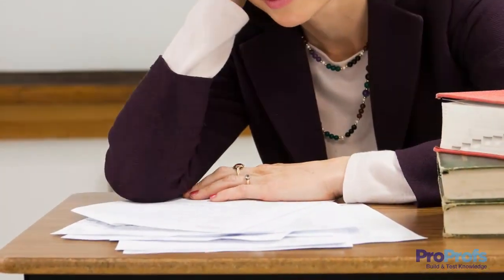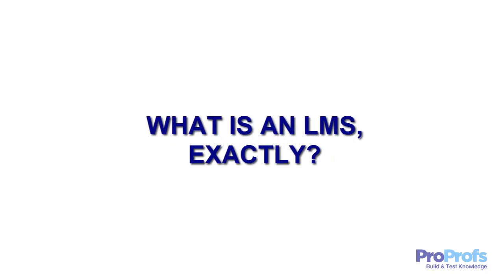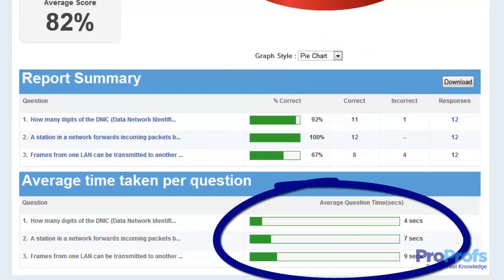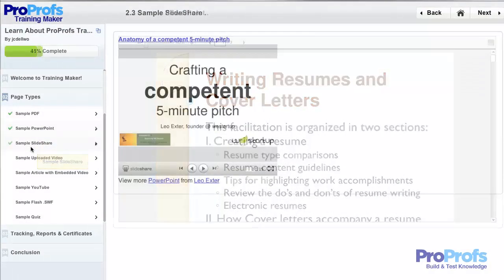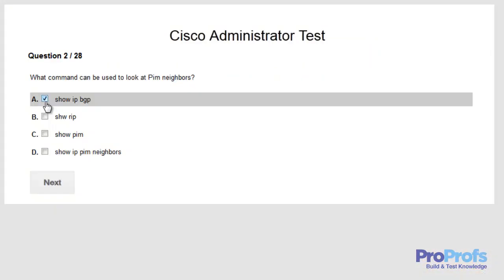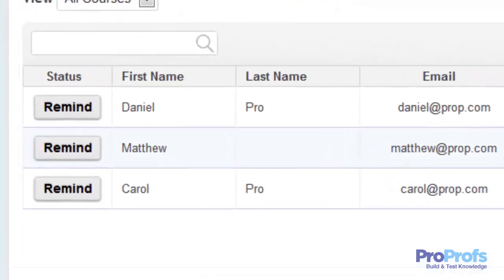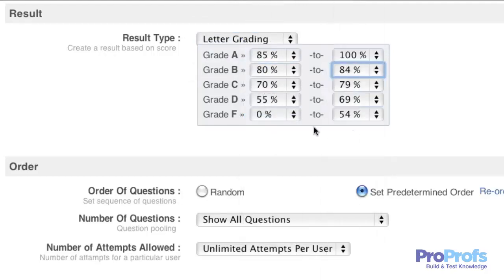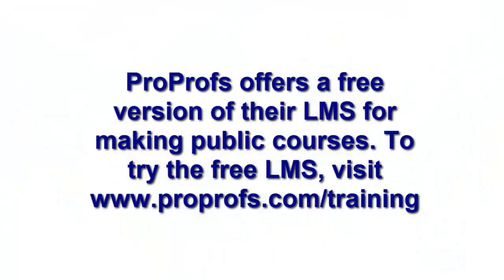What Is a Learning Management System (LMS) & How Does It Work?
Perhaps you’ve heard of the term LMS software on many occasions but you aren’t sure what exactly LMS software is.

This video will help you out with that.

*What Is an LMS?*
It is a software application designed for creating, administering, tracking, and reporting online educational courses and corporate training programs. ProProfs Training Maker is a cloud-based learning management system that provides both pre and post-training support to users. Using this LMS, you can create, design, and share courses with learners located in-house or remotely.

Using an LMS, instructors can leverage online classrooms to manage, monitor, and assess employees or students. Best of all, course takers can take advantage of any time, anywhere access that such platforms offer. This way, you can simplify the entire process of learning and development (L&D).

LMS is the right tool for those who are looking to standardize and streamline online training in a big way.

A learning management system opens up several possibilities for online tutors, instructors, training managers, and facilitators:

- Ability to organize learners into groups or teams
- Centralized repository for training records
- Designated learning paths for each learner
- Accurate reports and statistics on learning progress

Advantages of ProProfs Training Maker

* Create online courses easily.
* Manage and deliver courses to learners in multiple ways.
* Easily track course completion rate and learners’ progress through detailed statistics.
* Gauge the engagement level of learners through Tin Can statements captured in the Learning Record Store (LRS).
* Virtual classrooms with a collaborative learning environment.
* Facilitate anytime, anywhere learning.
* Embed images, videos, presentations, games, quizzes, and more into training materials.
* Automatic grading and assessment system.

*Chapters*
00:00 - Introduction to Learning Management System
00:31 - What Is an LMS?
01:41 - Features & Benefits